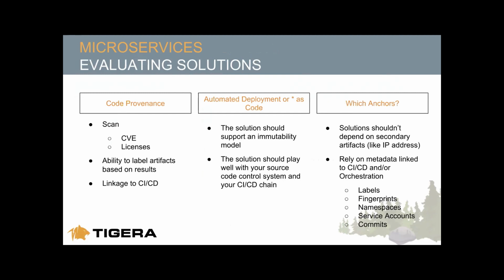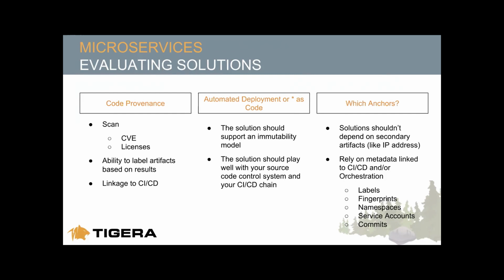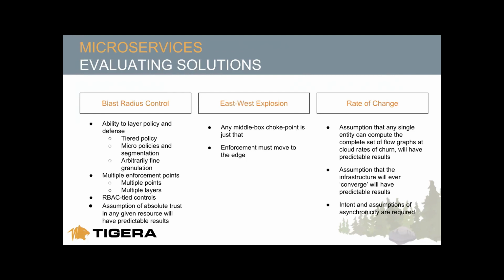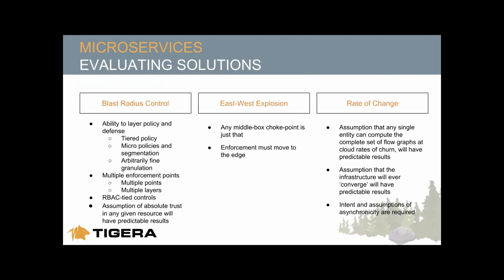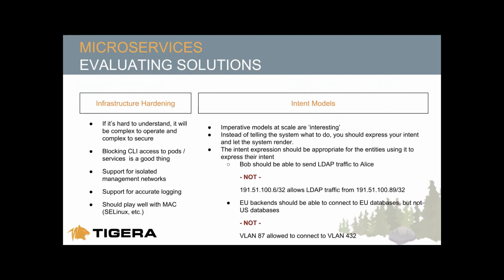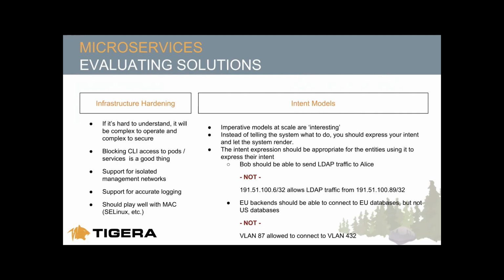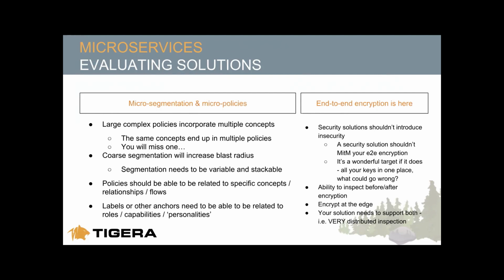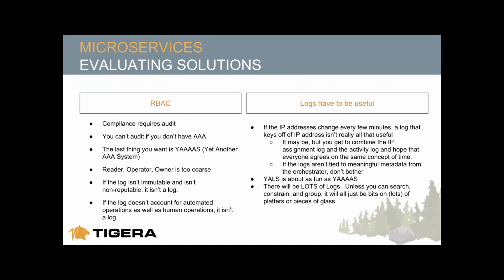Microservices Security Summer Camp Session 3 - How to Evaluate Microservices Security Solutions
When evaluating a security solution for modern applications, you’ll need a checklist based on the best practices. Many checklist items are standard and you can adopt those from this webcast. Others may be specific to your environment and compliance requirements and we will be covering those in the Q&A.